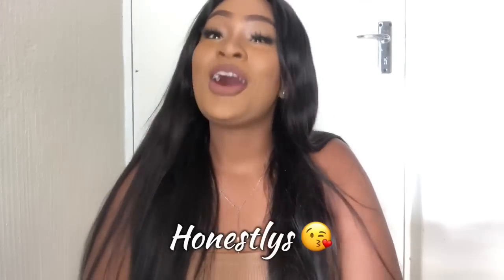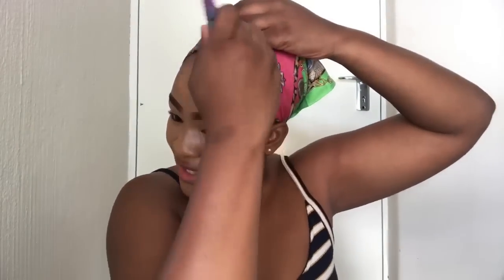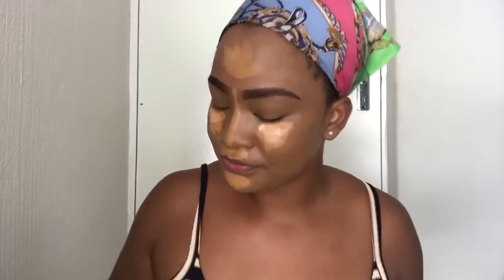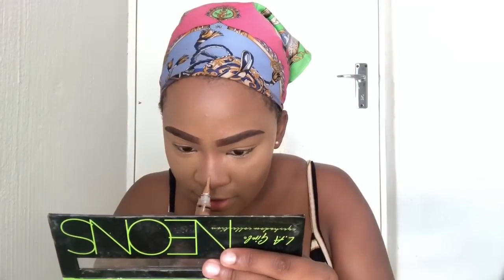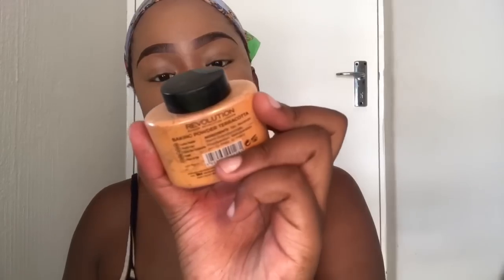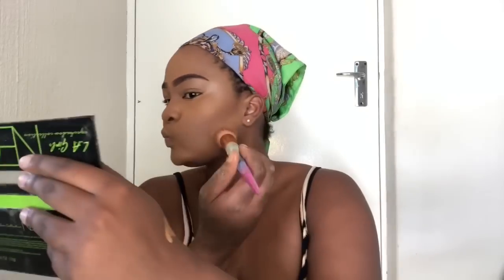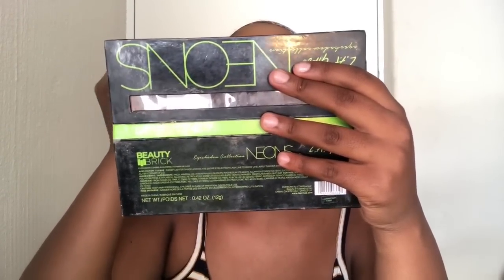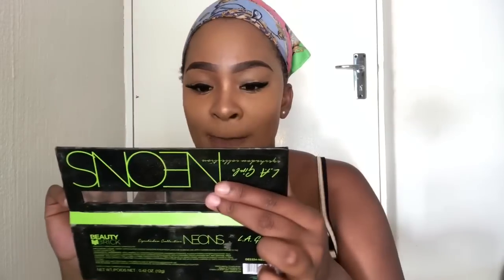INSTAGRAM BADDIE🔥|MAKE UP TUTORIAL|SOUTH AFRICAN YOUTUBER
Hello bo’baby💕💕😘😘.

So excited to be back and doing tutorials,this a popular requested look,from my Instagram I honestly hope you guys love and enjoy it. Mentioned all of my products in the video

Will do better on timing next time 😘✨❤️